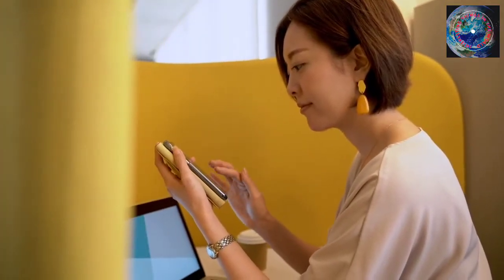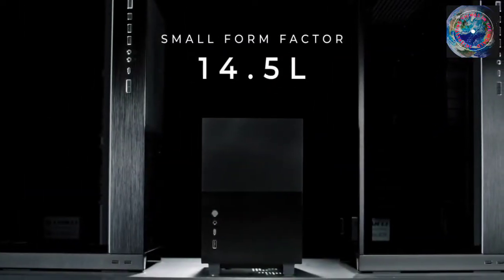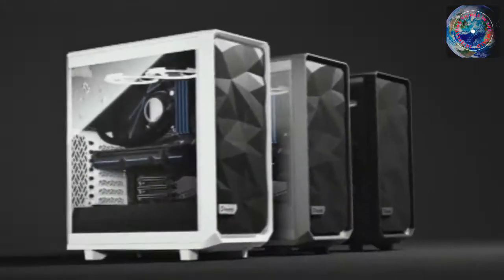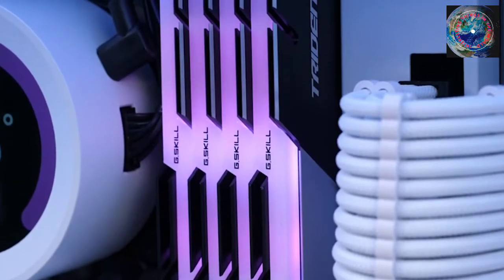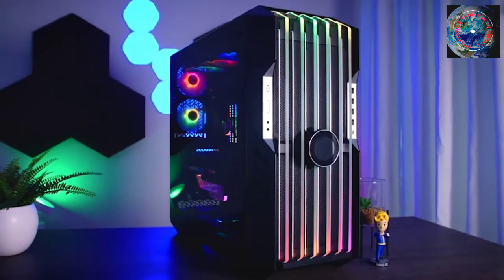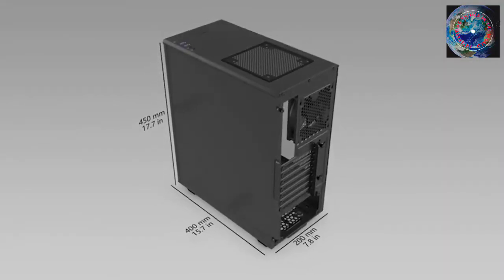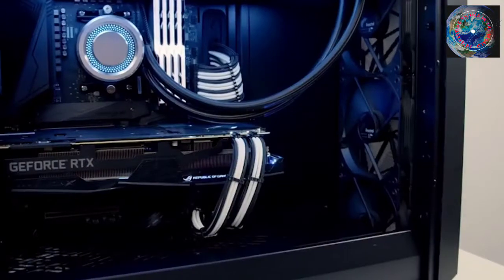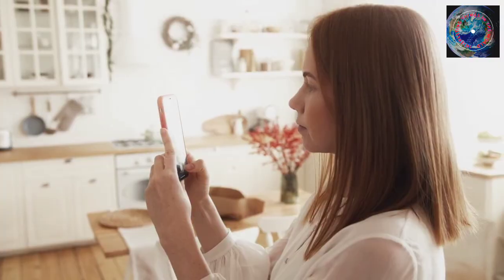TOP 10 Best Mini itx Cases of 2022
Links to the Best Mini itx Cases 2022 We listed in this video:

5. Cooler Master Elite 110
4. Phanteks Evolv Shift
3.  Corsair Crystal 280X RGB
2. InWin A1 Mini ITX
1.  NZXT H210 Mini Itx

Timestamps
0:00 Introducions
0:55 5. Cooler Master Elite 110
2:28 4. Phanteks Evolv Shift
4:19 3.  Corsair Crystal 280X RGB
5:45 2. InWin A1 Mini ITX
7:04 1. NZXT H210 Mini Itx

We chose them based on capacity, technology, type, installation method, filtering capability, and price. We have included options for all kinds of consumers. So, if you are looking for the best water filter, which produces a high percentage of pure water, removes maximum harmful contaminants, maintains natural minerals, easy to install, and affordable, we have that product for you.
If you want more information, check the links in the below description. So, let’s start this video.

If something belongs to you, and you want it to be removed, please do not hesitate to contact us at 5BestOnes is a participant in the Amazon Services LLC Associates Program, an affiliate advertising program designed to provide a means for sites to earn advertising fees by advertising and linking to Amazon.com. As an Amazon Associate I earn from qualifying purchases.